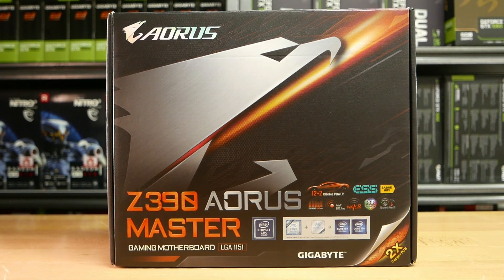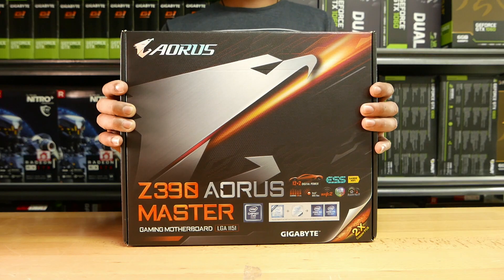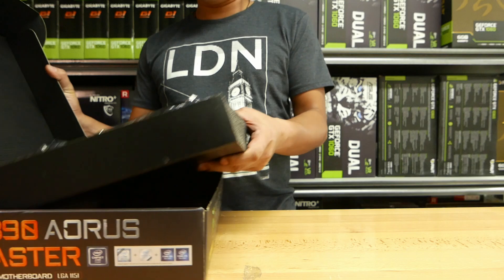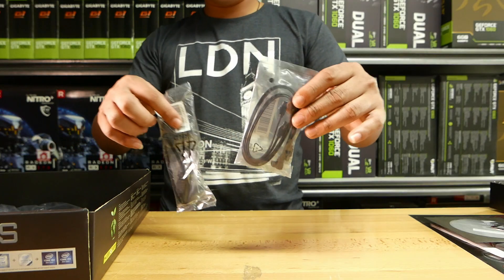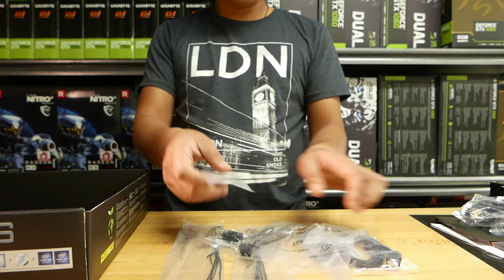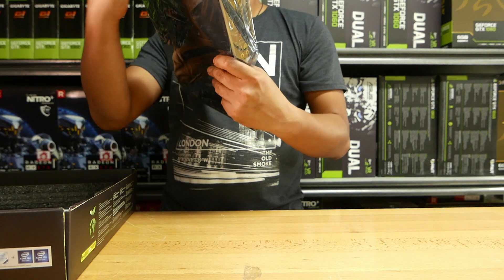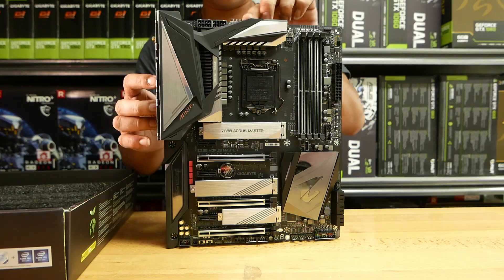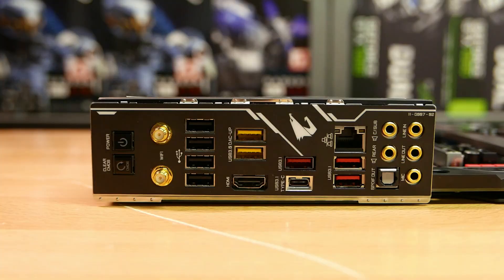Gigabyte Z390 Aorus Master Motherboard Unboxing & Overview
750  subs    ►   3 bundles (1 Radeon Hoodie, 1 Steam Gift Card)

Promotion runs until December 05, 2018.

OG Tech Opening Video Song:
Music Title: Spookd or Somethin